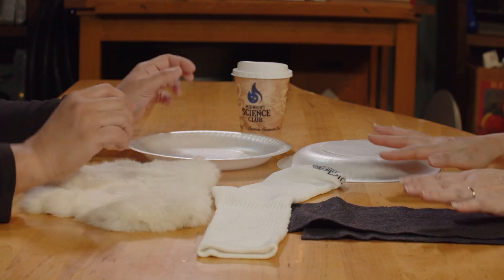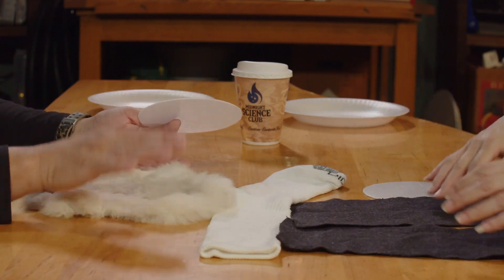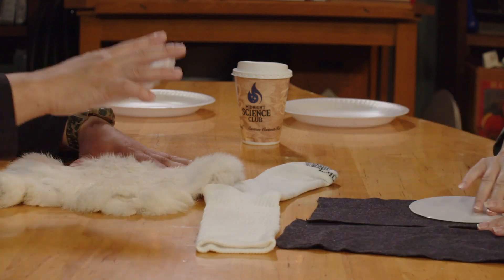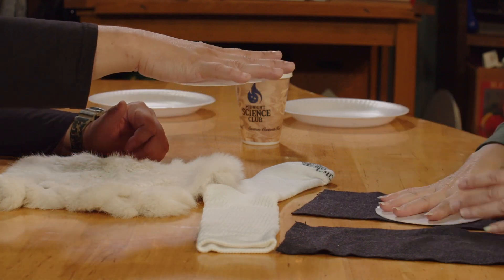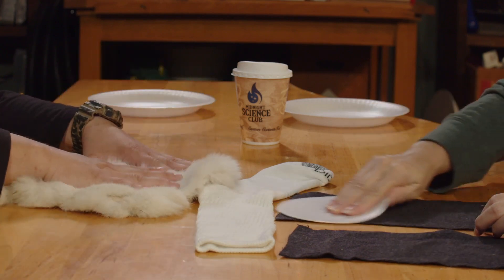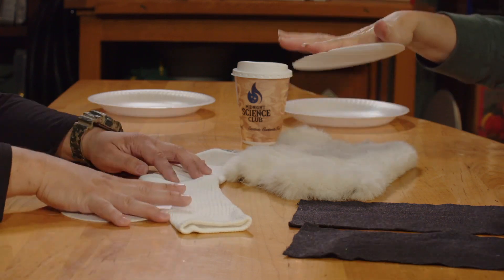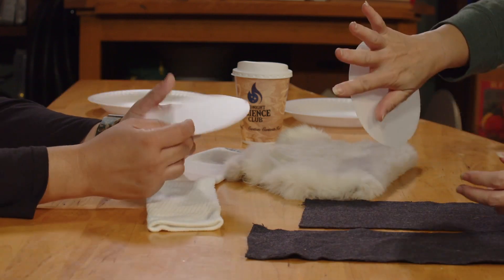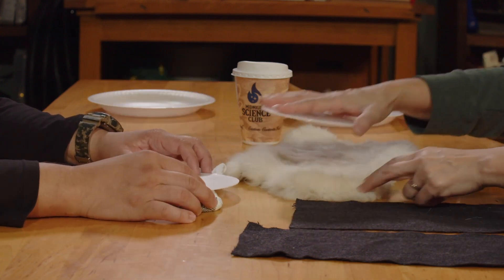Floating Plates 😮 !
Could it be magic? Watch as Carr and Mel discover what static electricity can do!